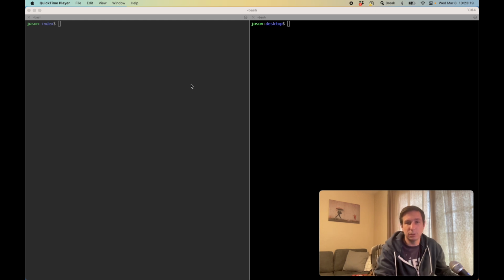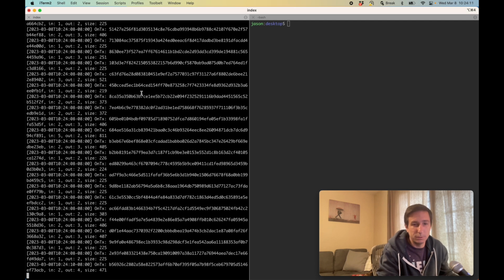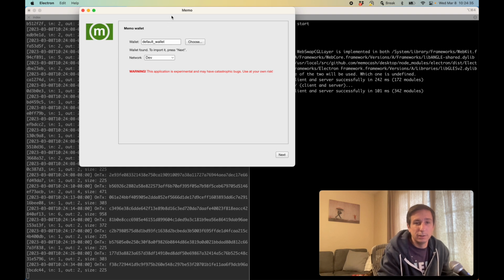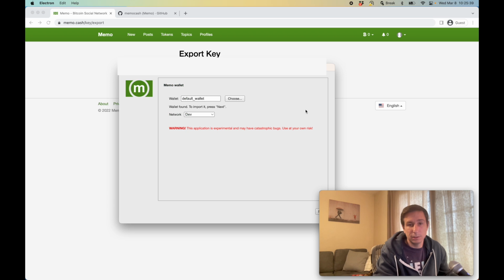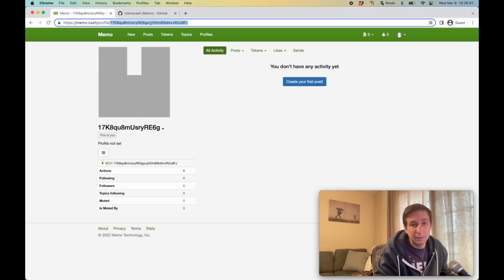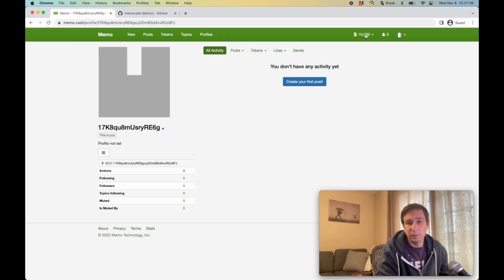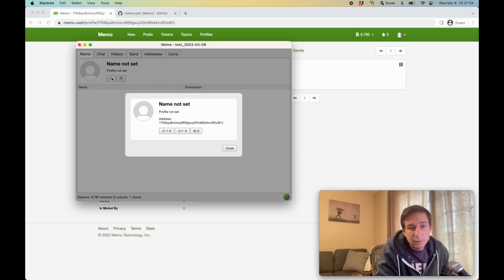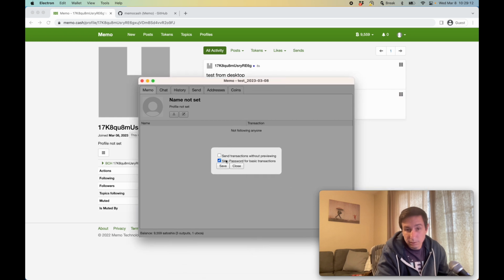Memo vlog4: 2023-03-08